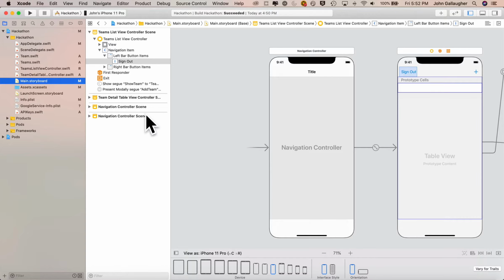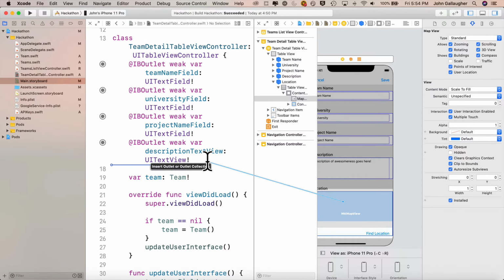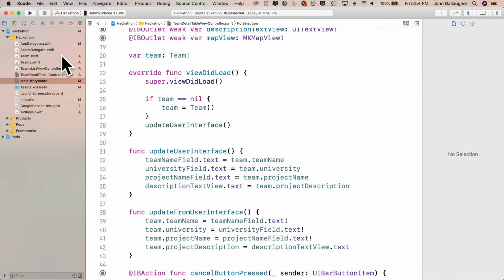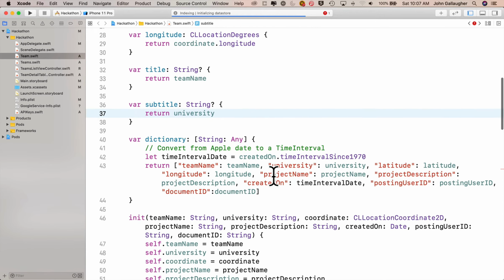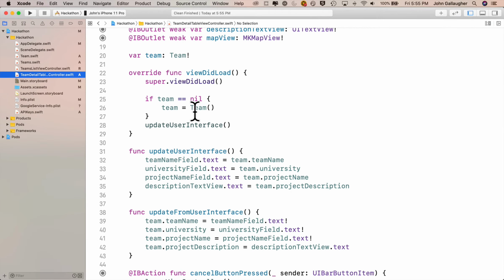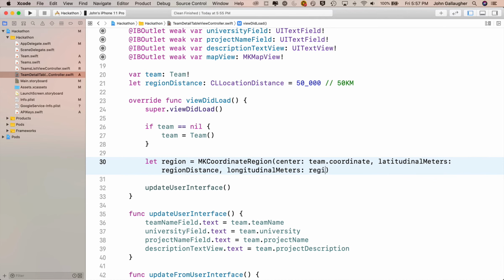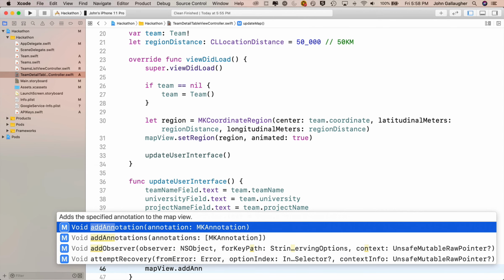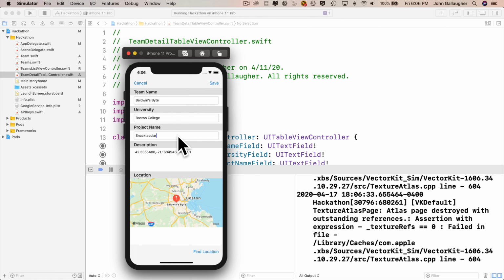Hackathon Part 5 - Plotting a Team on a Map Using MapKit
We plot team locations on a map in our Hackathon app. We learn to conform a class to MKAnnotations so it can be plotted, and we learn to remove and add annotations.
Part of the Hackathon App exercises, reinforcing knowledge learned from building the Snacktacular App in Ch. 9 of Prof. Gallaugher's "Learn to Build Apps using Swift for iOS Development" v. 4.